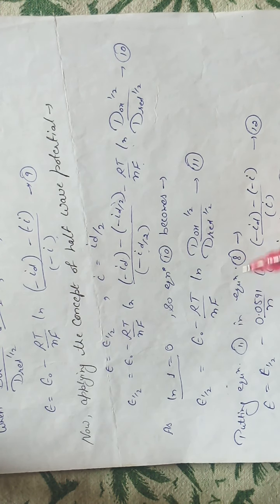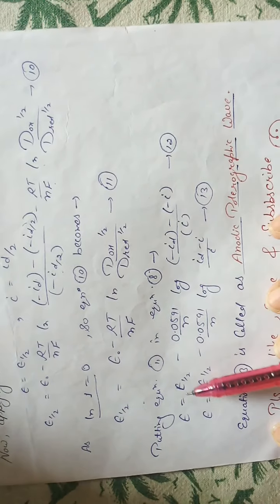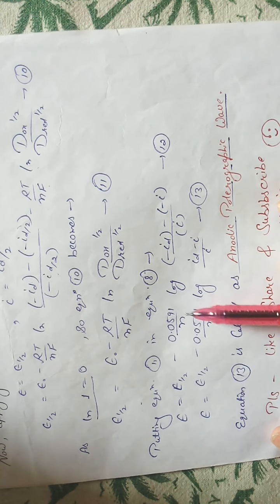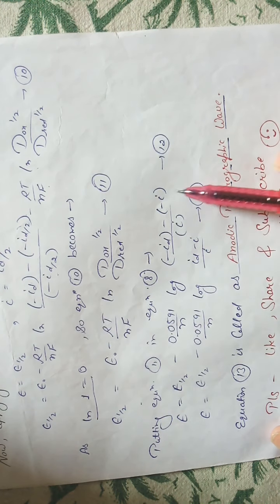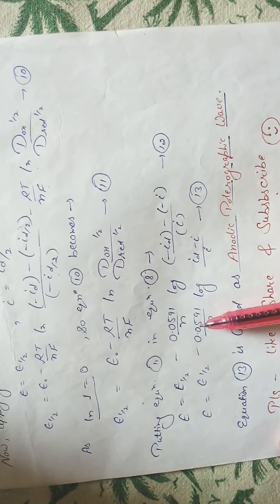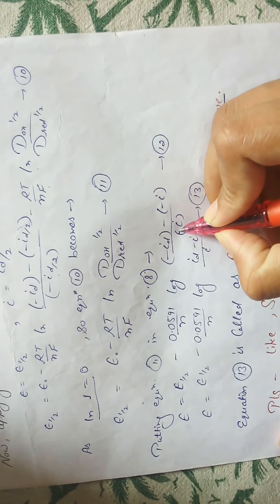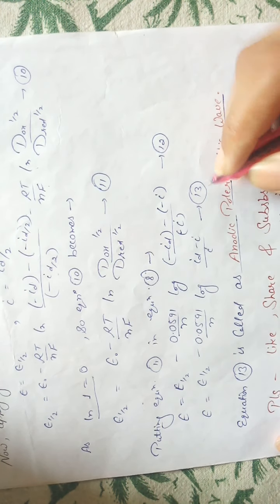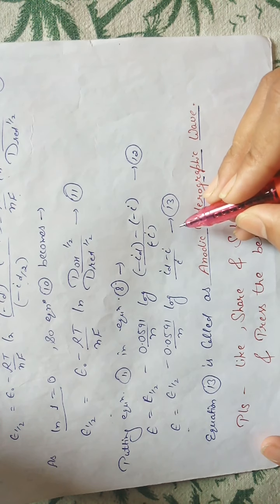ANODIC POLEROGRAPHIC WAVE